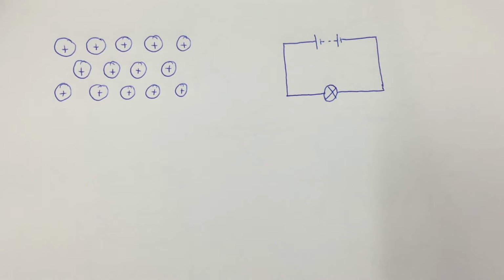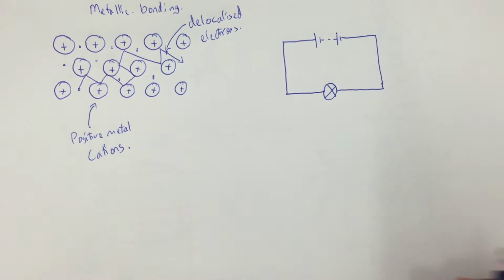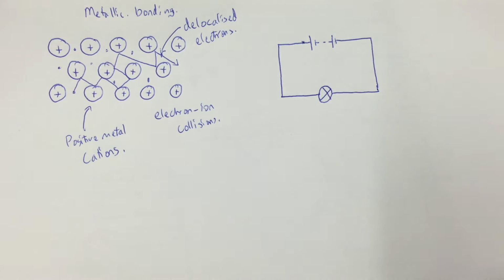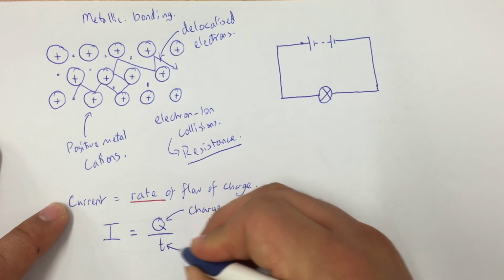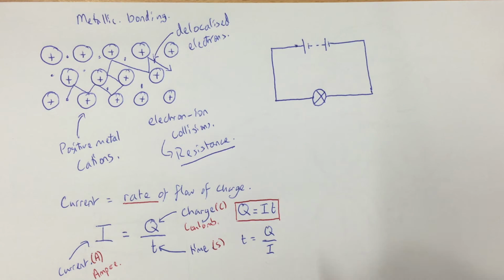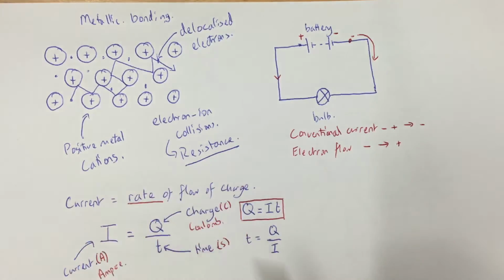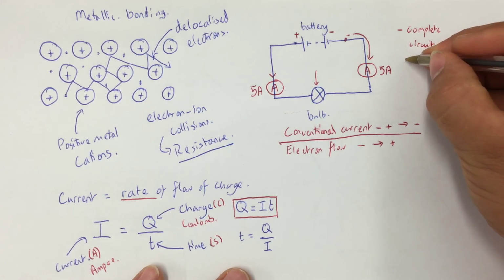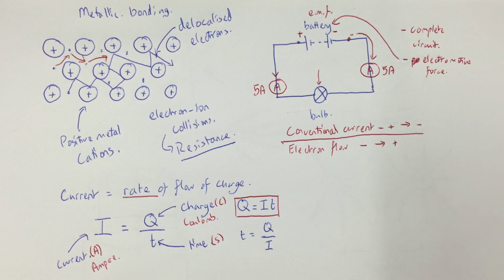P3 - What is Current?